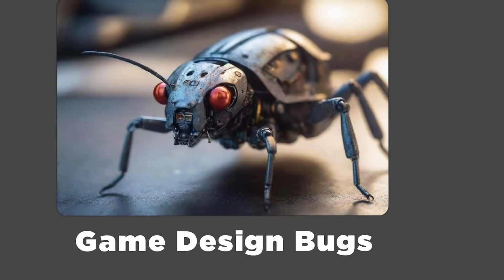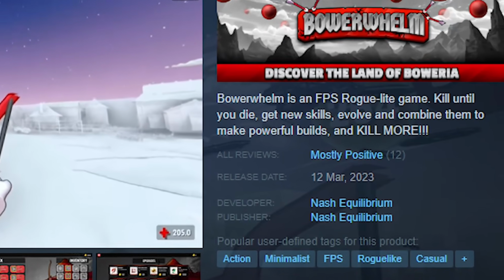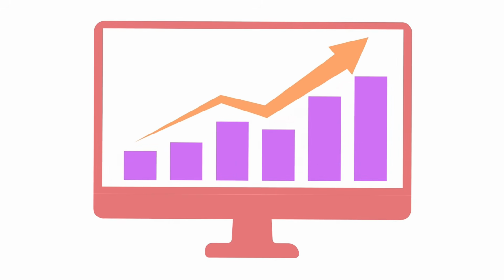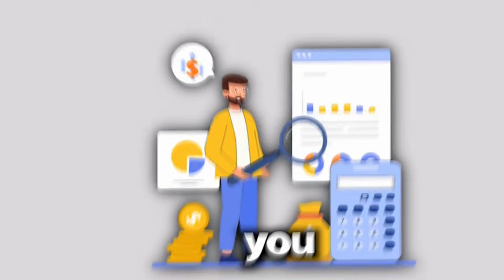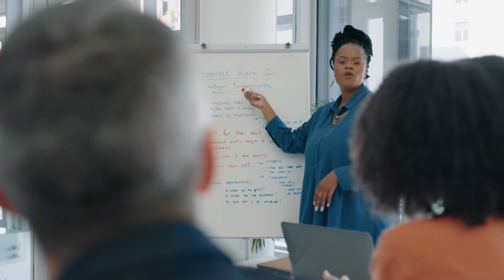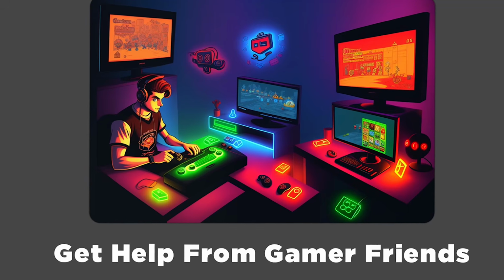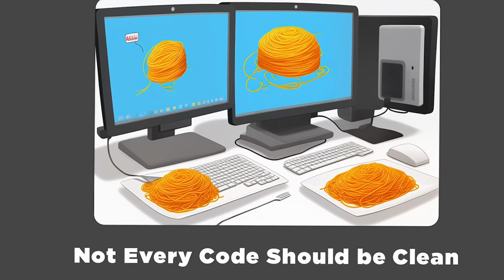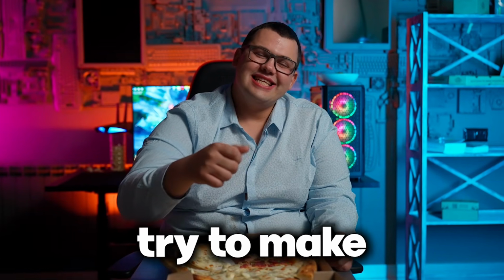How NOT to Make a Game on STEAM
Hey, it's NashDEV! Ever stumbled through game development and wished someone had given you a heads-up? Well, I've got your back. In this video, I'm sharing 10 lessons that I learned the hard way – so you don't have to :D